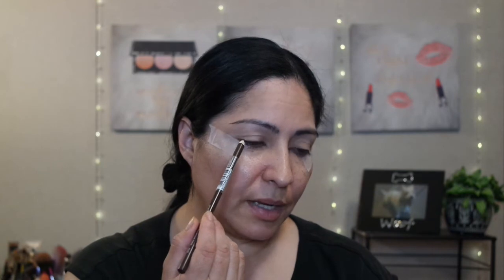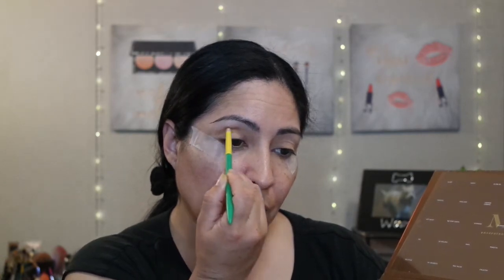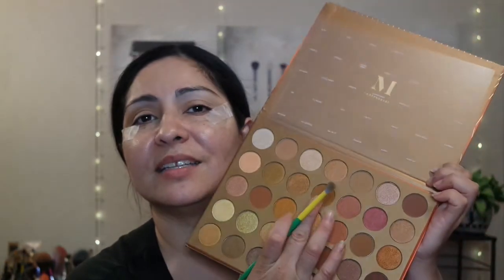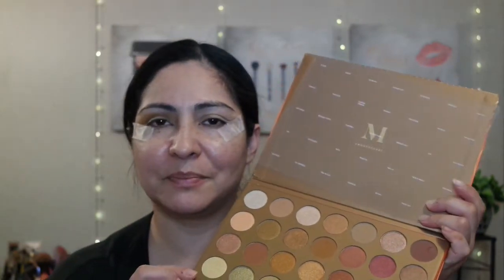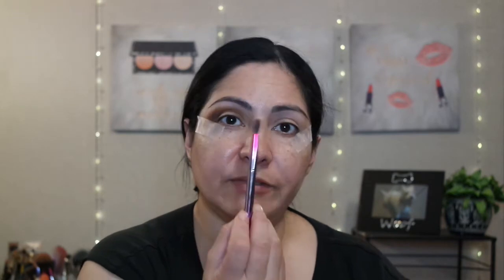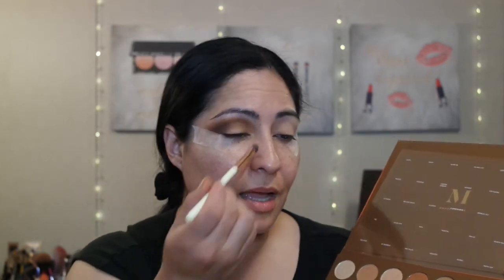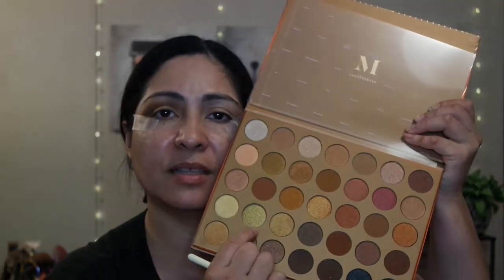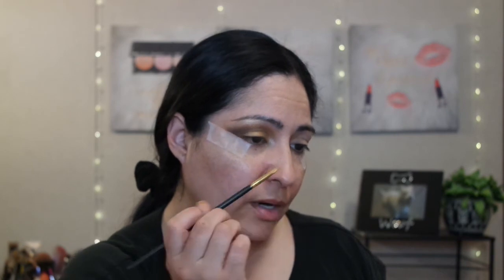Morphe 35G Bronze Goals Foxy Eye Look Tutorial - For Hooded Eyes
In my videos you will see a lot of makeup videos, some vlogging, beauty box subscription unboxings, skincare routine, having fun with makeup, how to tutorials, makeup hacks. A lot of makeup reviews and opinions. In today's video I will be doing an in depth tutorial on how to create a foxy eye look for hooded eyes.

How to make your subscription PUBLIC from your phone:
1. GO ON YOUTUBE
2. CLICK ON YOUR PROFILE ICON
3. CLICK ON EDIT CHANNEL TAB
4. ON SCREEN UNDER PRIVACY ALL TABS SHOULD BE SET TO THE LEFT TO TURN OFF THE PRIVACY SETTINGS TO PUBLIC

Everyone who is 18 years of age or older can enter my giveaway.
I must be able to get a hold of you by social media or by E-mail with subject heading: Bronze Goals Giveaway
If you are not following me on Instagram or Twitter, then you will have to wait the day of the giveaway winner announcement to find out if you are a winner.

YouTube is not a sponsor of this giveaway and users require to release YouTube from any and all liability to this giveaway.
Any personal data collected for this giveaway will be kept private and confidential, no third parties will be allowed to have this information for any use of any kind.